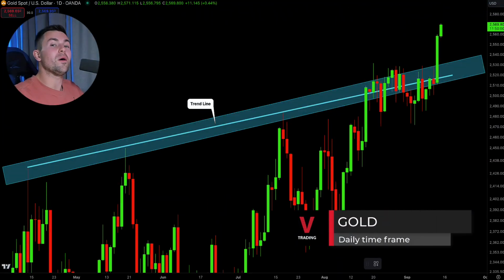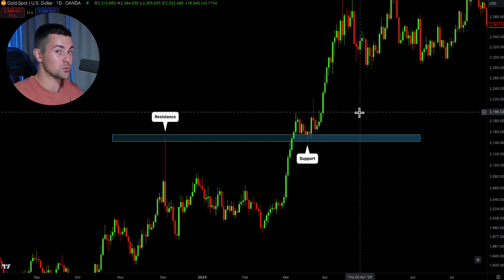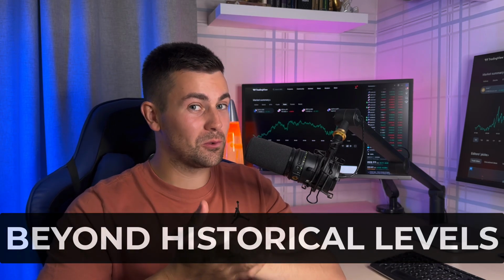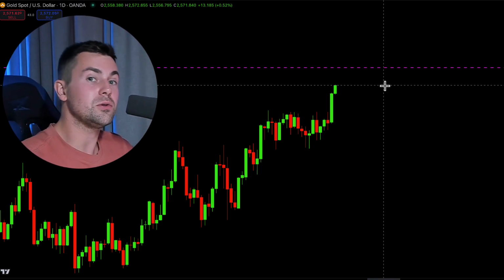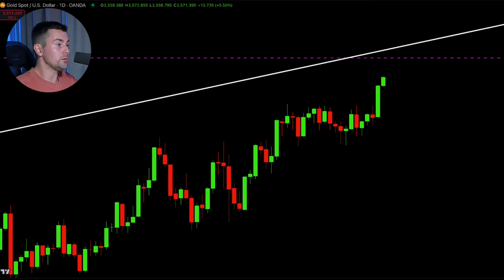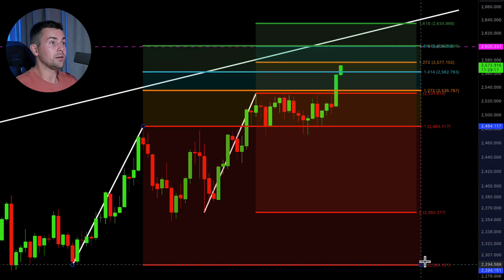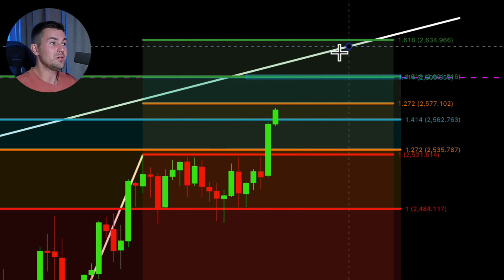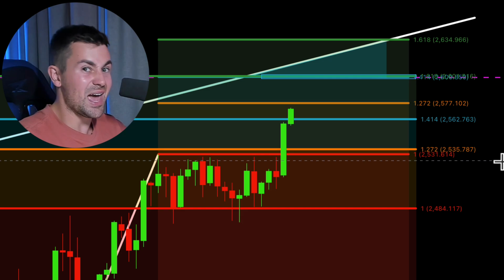How to Identify Significant Liquidity Zone in Gold XAUUSD Trading Easily (above historic levels)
What is a liquidity and liquidity zone and how to find it in Gold trading?
Learn the main elements of a significant liquidity zones on XAUUSD chart.
Discover a simple strategy to identify liquidity zones on Gold above historic levels with technical analysis.
I will teach you how to use liquidity in gold analysis and forecasting.
I will show you main types of liquidity zones in gold trading in forex market.
Get essential forex gold trading lesson for beginners.

00:00 - Gold Liquidity Analysis
00:20 - Where Liquidity Concentrates
01:53 - Significant Liquidity Zones
02:35 - Liquidity Above Historic Levels
05:22 - How to Use Liquidity Zone